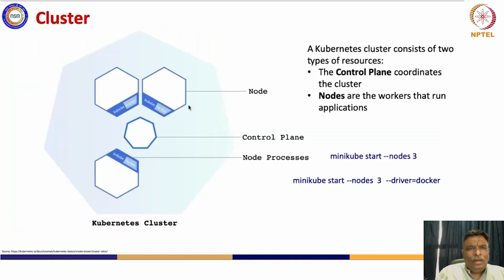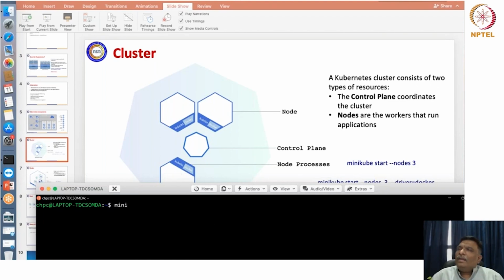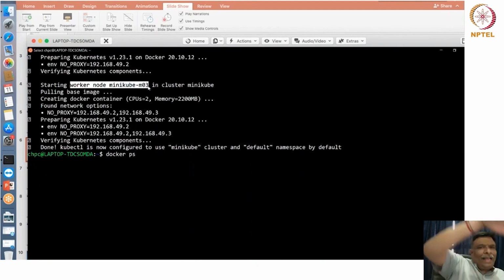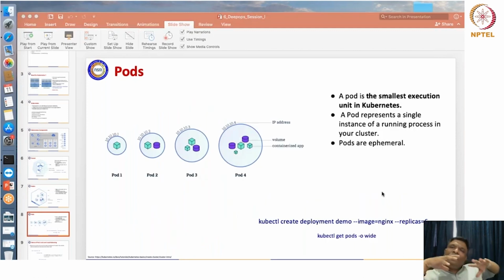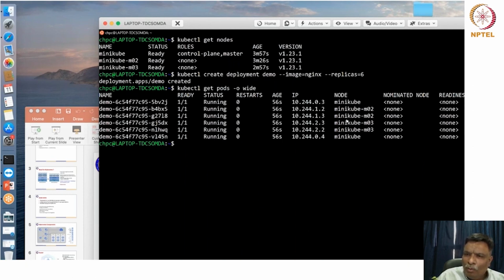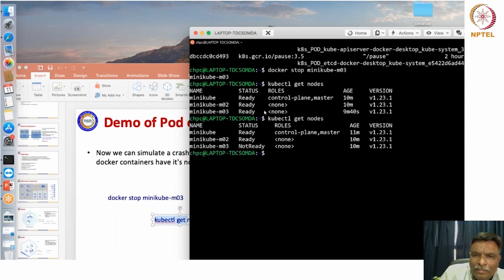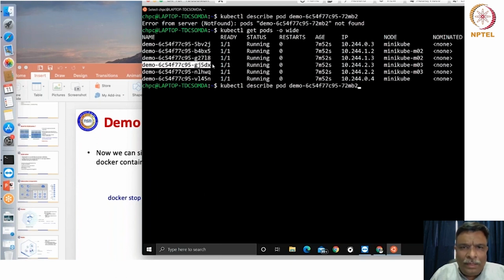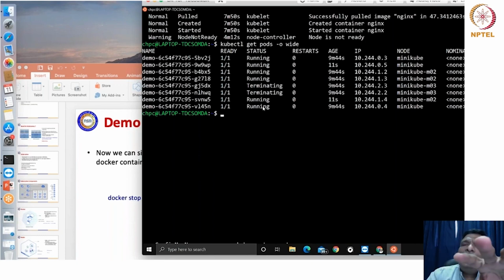Lec-11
Subject:Computer Science